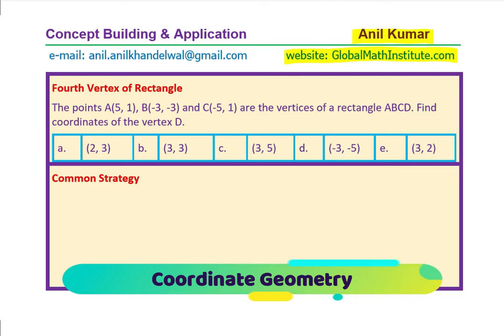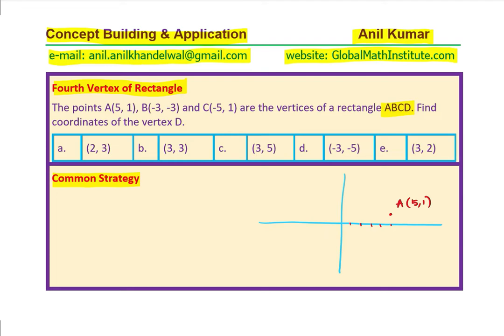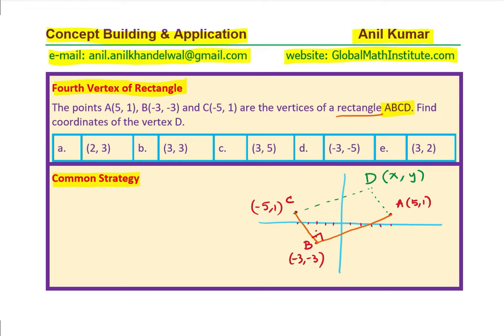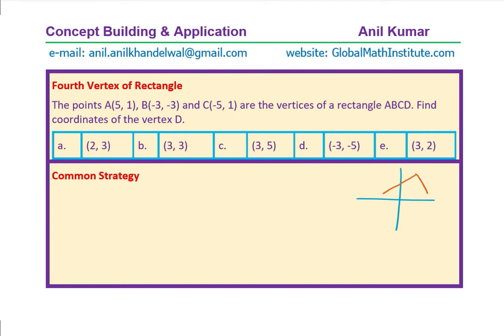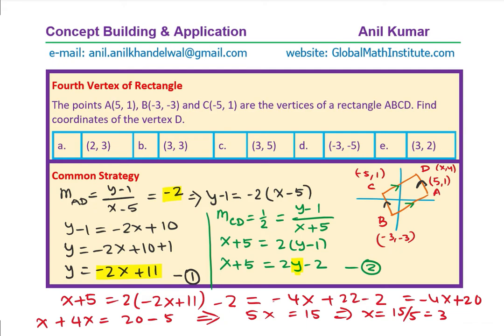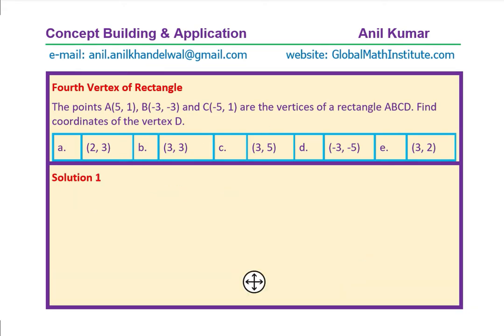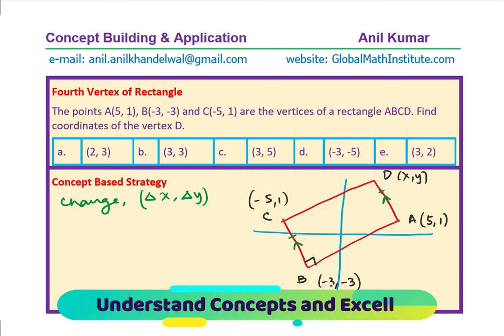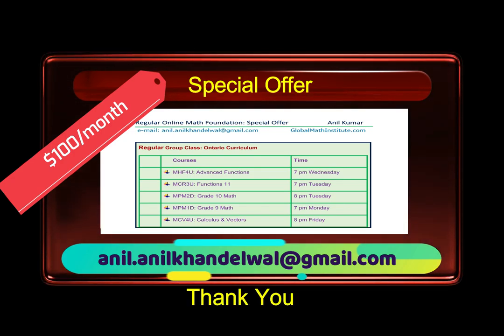Find Coordinates of the Fourth Vertex of a Rectangle in Less Than a Minute MPM2D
Three vertices of a rectangle are given as A(-1,-1),B(2,1),and C(6,-5). Find the fourth vertex D(x,y).
Rectangle Properties: Perpendicular lines with opposite sides of equal length